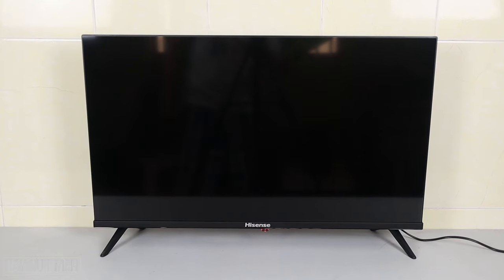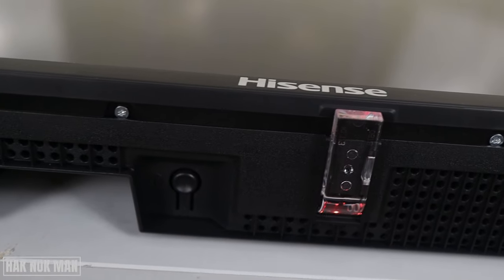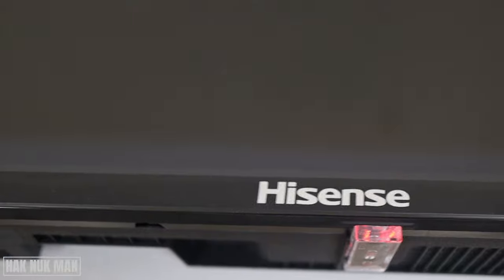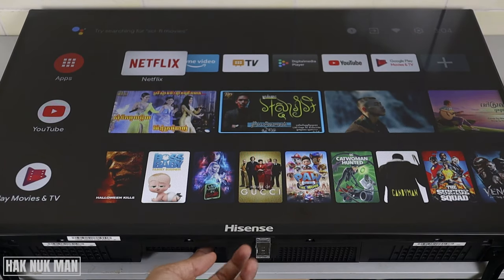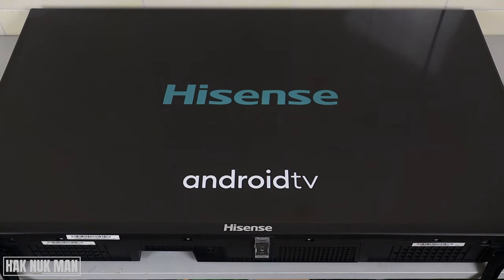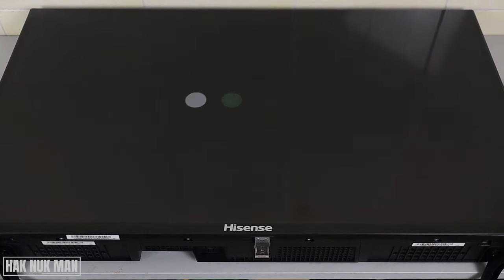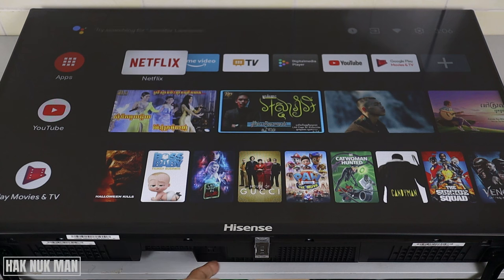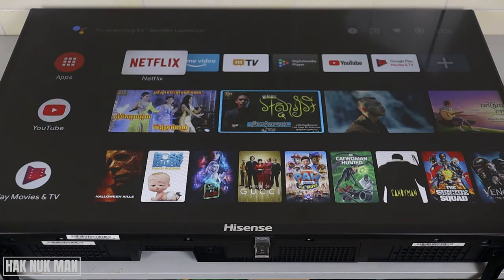Where is the Power Button Location on Hisense Smart TV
In today's video, I am going to show you where is the power button location on your Hisense smart TV.

This is the A4 series and 32 inches model. The power button is located next to the receiver of the TV.

I will show you how many function that power button can do.